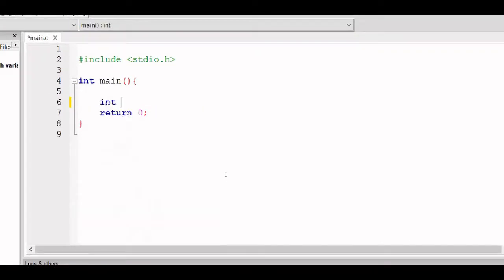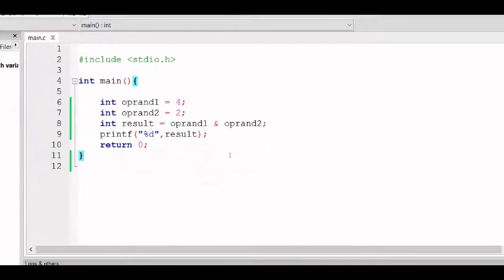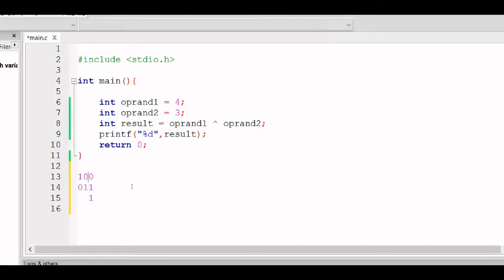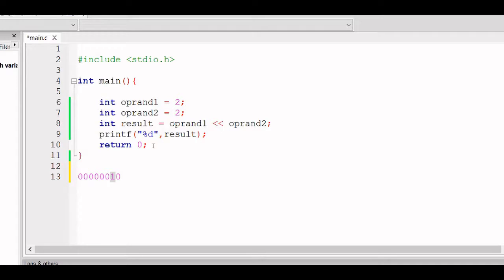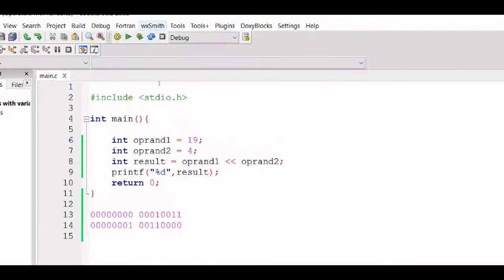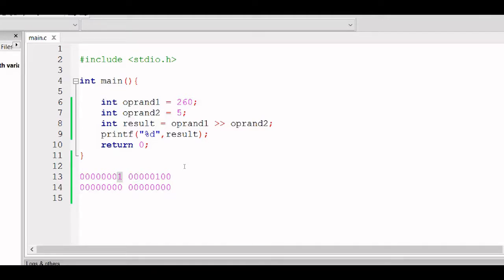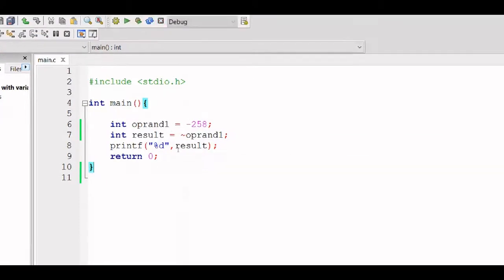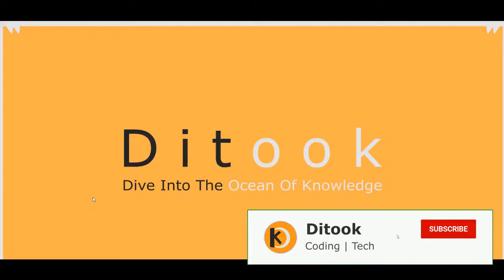Variables with Bitwise & Assignment operators in C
In this video you will learn Bitwise and Assignment operators in c.

Assignment:

Given two operands 14 and 5, And using just XOR, AND and Left Shift operators You have to find a sequence/order in which these operators can be used to get an output of 133.